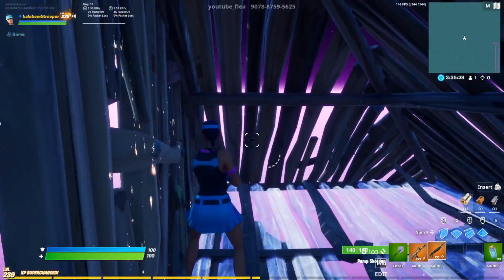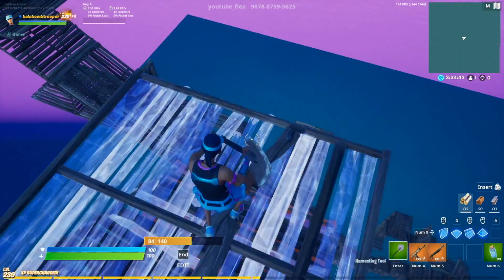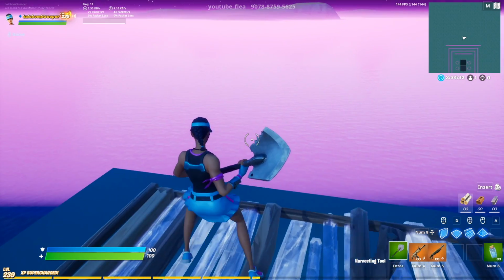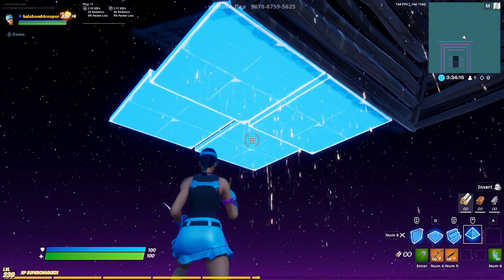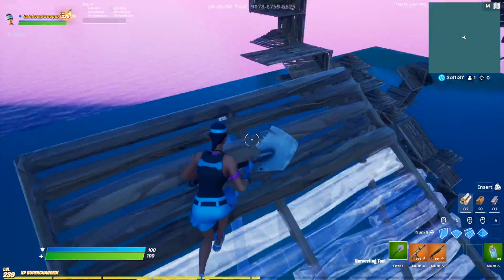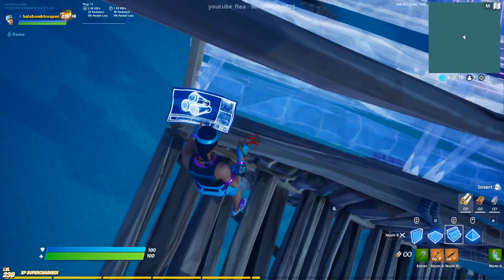The BEST *EASY* HighGround Retakes that YOU NEED to Know! Best Highground Retakes Fortnite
Hey guys in todays video I show you the best highground retakes that you need to know! These high ground retakes range from easy highground retakes for beginners to flashy highground retakes. This tutorial is for console ,controller or pc so I show the best highground retakes for pc and controller. And these are the only high ground retakes you will ever need.

Topics covered: best highground retakes,easy highground retakes,how to retake highground,highground retake tutorial,easiest retakes,best highground retakes for beginners,easy highground retakes for beginners,high ground retakes console for beginners,retakes,advanced retakes,useful high ground retakes,high ground retakes,fortnite highground retake,best settings,easiest highground retakes,easy retakes,fortnite tutorial,console retakes